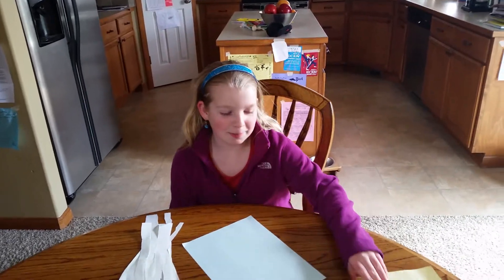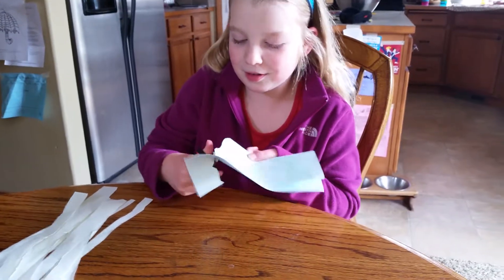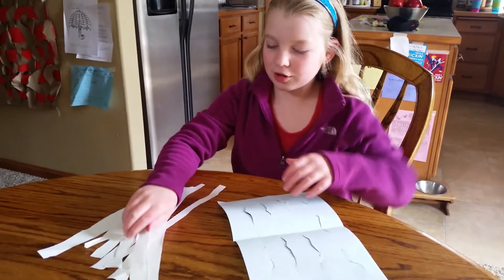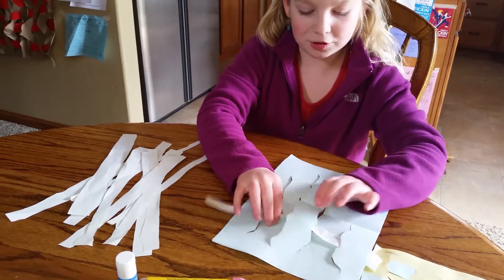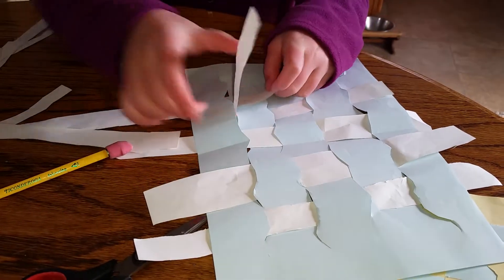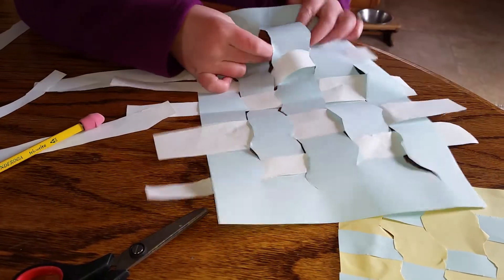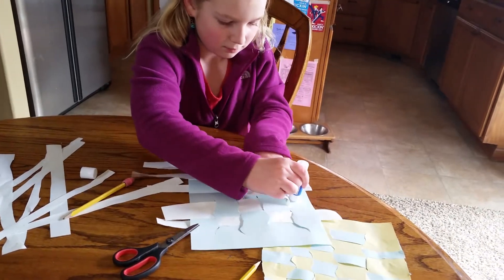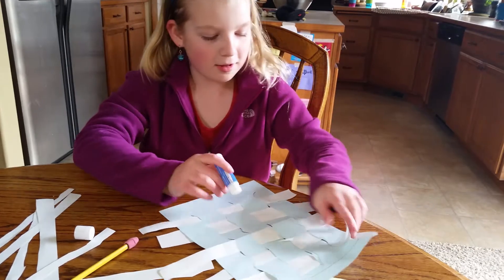Paper Weaving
Use construction paper to make a colorful paper weaving project.  Choose colors that go with the holiday coming up...like black and orange for Halloween; red and green for Christmas; red, white and blue paper for 4th of July; etc.  Or just make a colorful pattern for your room.